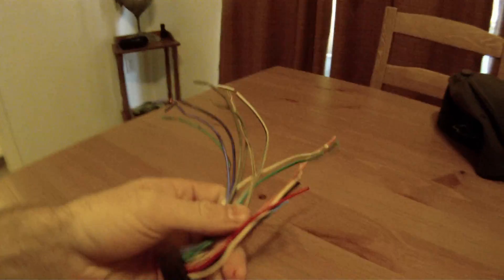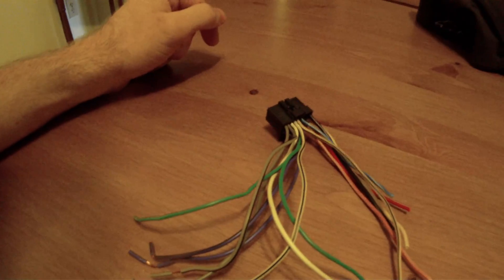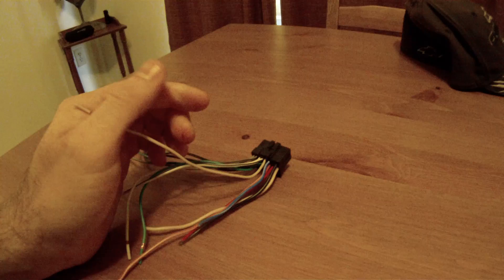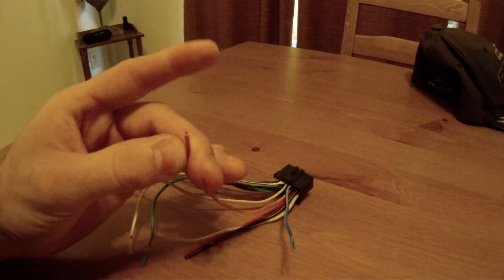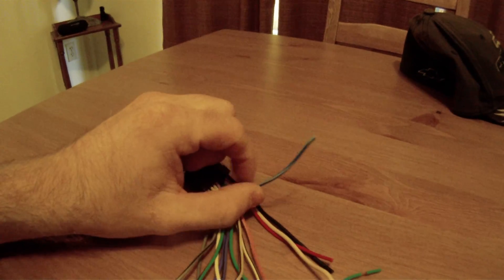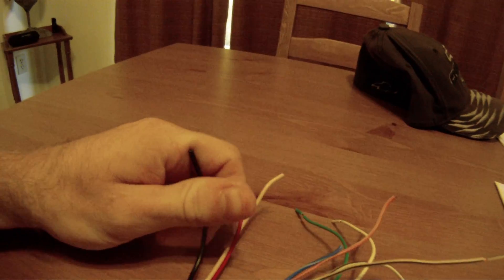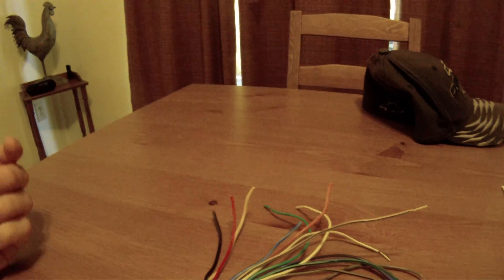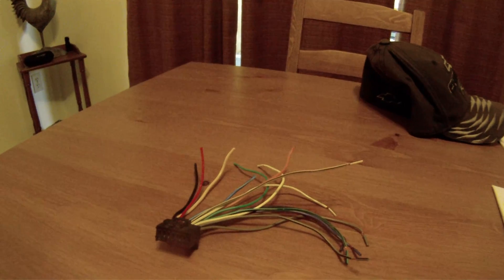Aftermarket Radio Install, Harness overview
Description of wires and uses of an aftermarket radio.
Yellow (Constant 12 volts)
Black (Ground - )
Red (Ignition Controlled 12 volts)
Blue/White (12 volt while radio is on for amp or accessory)
Orange/White (Illumination, 12 volts adjusts brightness)
Yellow/Black (Mute wire, Ground Controlled)
White, White/Black (Front left speaker +,-)
Grey, Grey/Black (Front Right Speaker +,-)
Green, Green/Black (Rear Left Speaker +,-)
Purple, Purple/Black (Rear Right Speaker +,-)